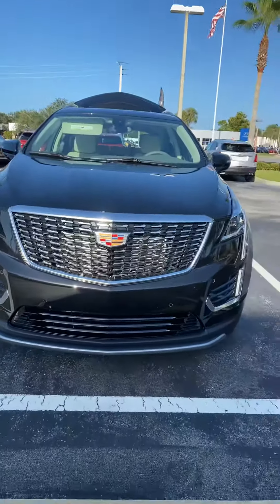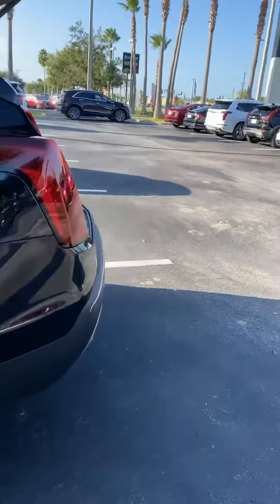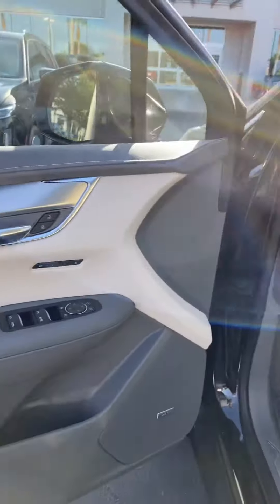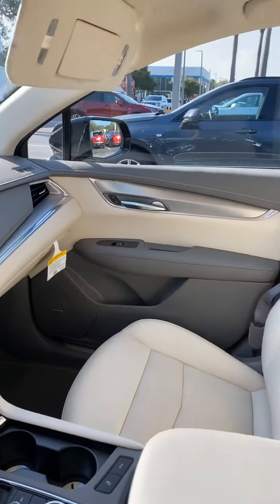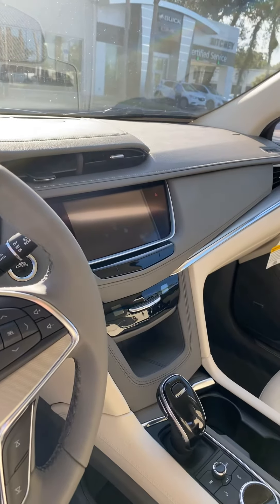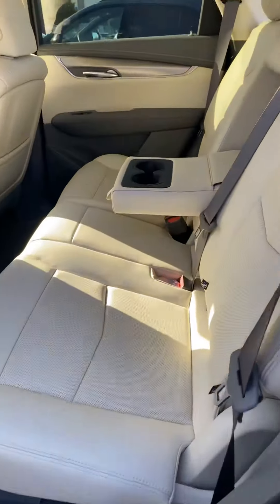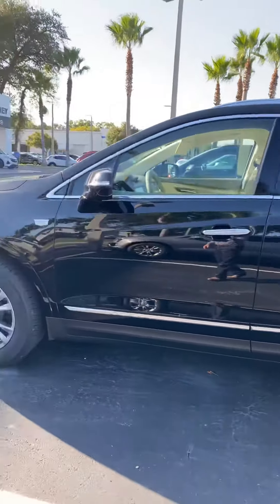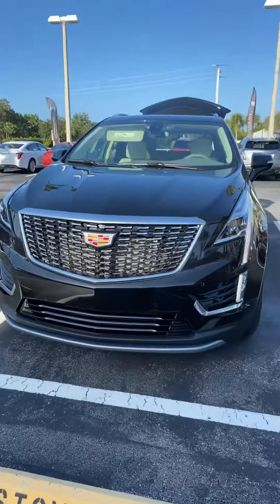Richard Jeanes ( 2020 Cadillac XT5 )